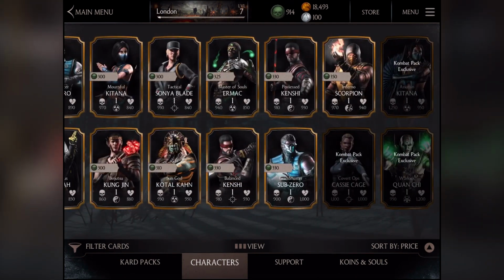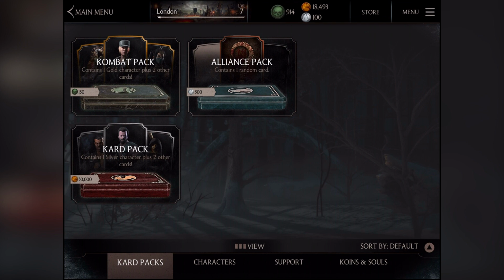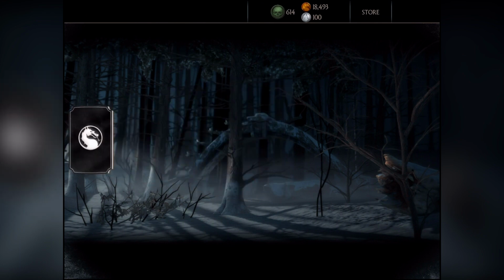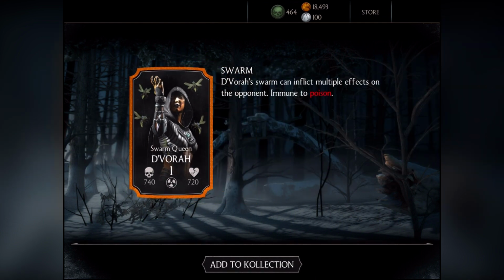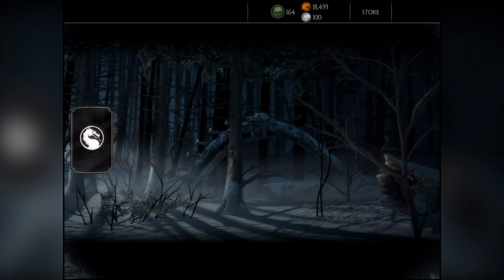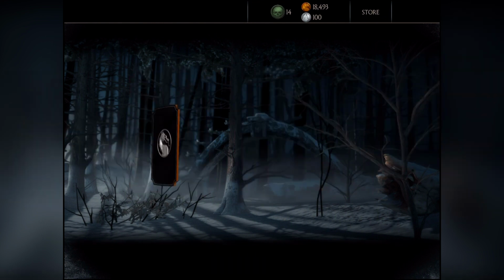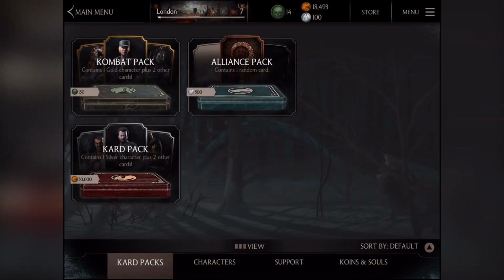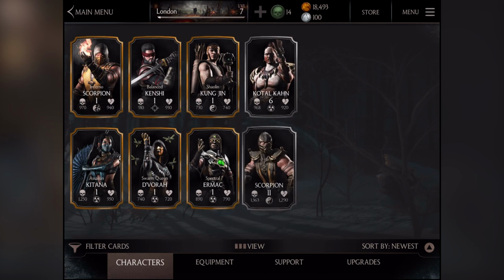Mortal Kombat X (iOS) KOMBAT PACK OPENING Lets play Gameplay Walkthrough part 1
CHECK OUT ARE AMAZING STORE DUDES